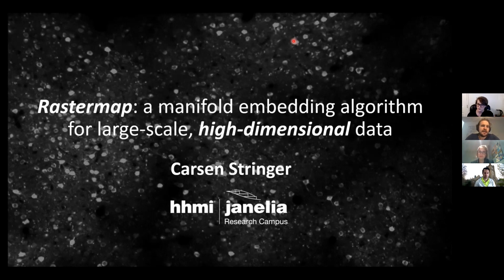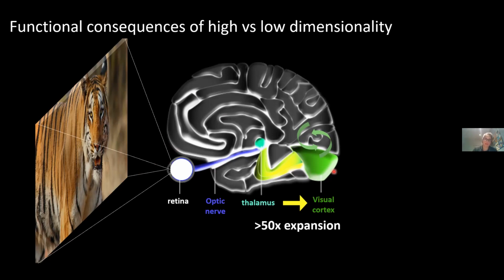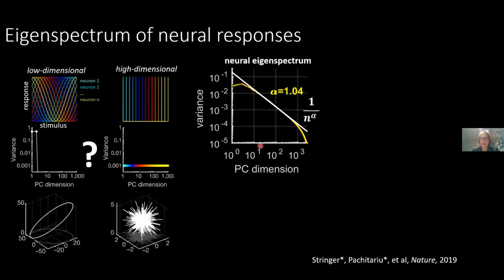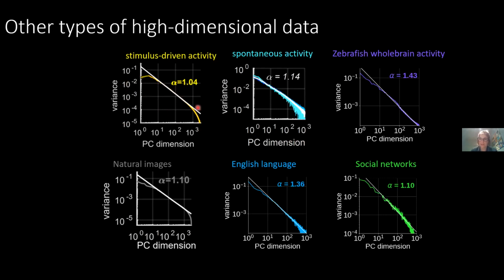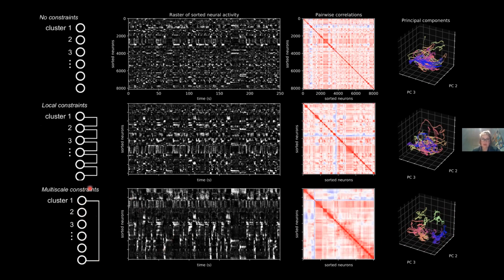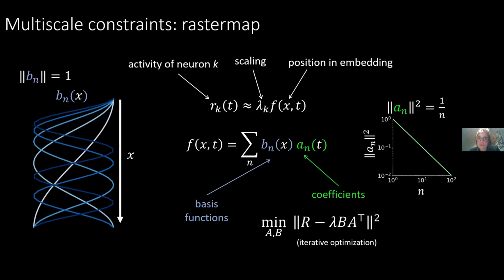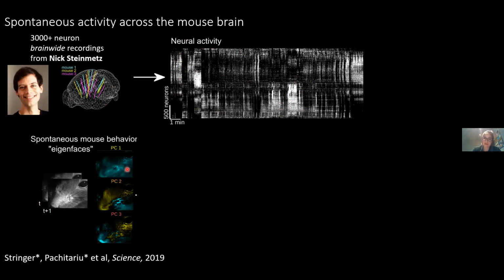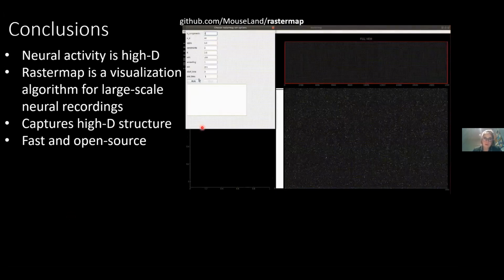Rastermap: An embedding algorithm for interpreting high-dimensional neural activity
This talk was delivered to the Quantitative Methods Network (QMNET) at the University of Melbourne on October 9th, 2020 by Carsen Stringer, HHMI Janelia Research Campus, Howard Hughes Medical Institute. The Github repository for Rastermap is available here and details of the talk are below:

ABSTRACT:
Real-world datasets contain high-dimensional structure that cannot be easily captured by existing data visualization methods. In fact, no method can estimate arbitrary high-dimensional structure due to the severe undersampling of high-dimensional space, a phenomenon known as the curse of dimensionality. However, datasets like neural population recordings do not have arbitrary structure: they often obey a power-law scaling of variance across dimensions. Examples of data that obey this scaling law include stimulus-evoked neural activity in the visual cortex of mice, spontaneous neural activity in V1, visually-driven fMRI activity, and whole-brain zebrafish neural activity. To capture this scaling law we developed Rastermap, a statistical model that maps correlated components of neural activity to eigenvectors of the translation group of a predefined topological space, while constraining the timecourses of the components to have a power law decay of variance. This mapping captured highly nonlinear relationships between neurons, and provided useful visualizations by assigning each neuron to a location in the embedding space. To accelerate the algorithm, we used a rasterization of the embedding space (hence the name Rastermap), making it more than 5x faster than standard manifold embedding algorithms like t-SNE and ISOMAP. Compared to these standard algorithms, Rastermap found finer and higher dimensional patterns of neural variability, as measured by quantitative benchmarks. Rastermap is available in Python and Matlab, with a GUI for interactive data exploration.

BIO:
Carsen Stringer is a group leader at HHMI Janelia Research Campus. She did her postdoctoral work with Marius Pachitariu and Karel Svoboda at Janelia, and did her PhD work with Kenneth Harris at University College London. She develops tools for understanding high-dimensional visual computations and neural representations of behavior.